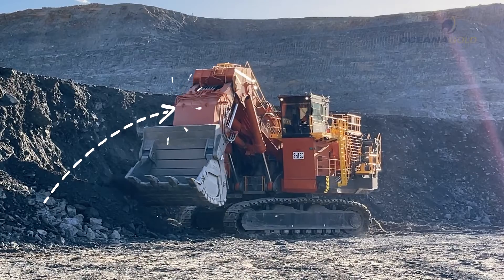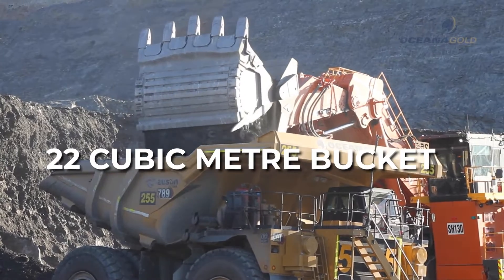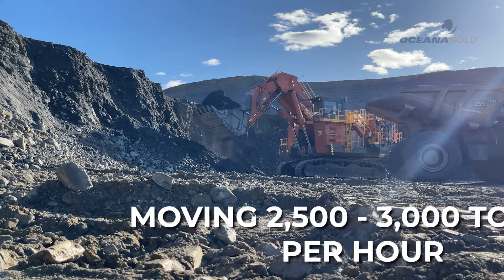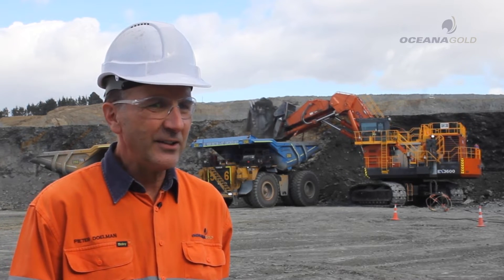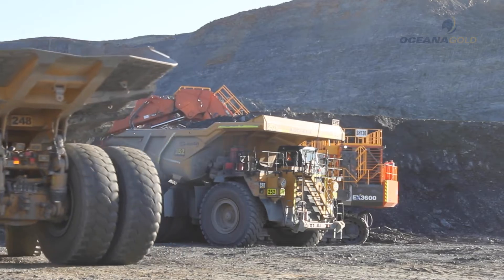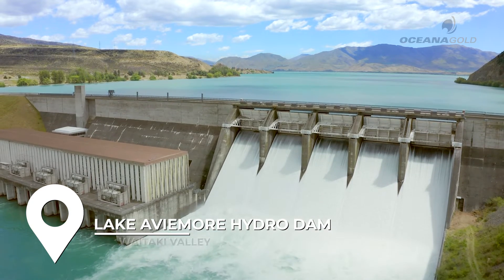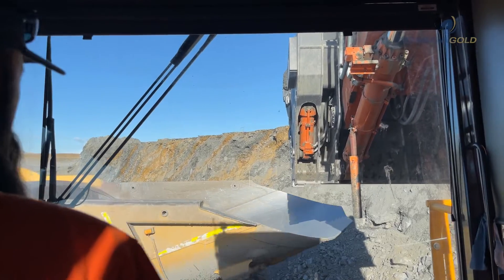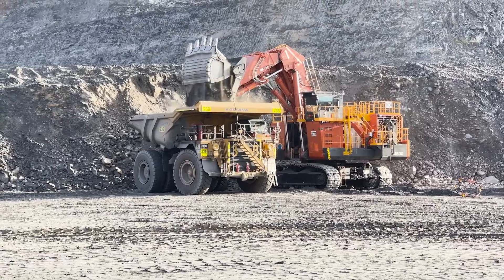OceanaGold Macraes Electric-Hydraulic Shovel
The new Hitachi electric-hydraulic shovel at our Macraes Operation is the first of its kind in New Zealand, and also the largest EV in the country. It is powered by 100% renewable energy